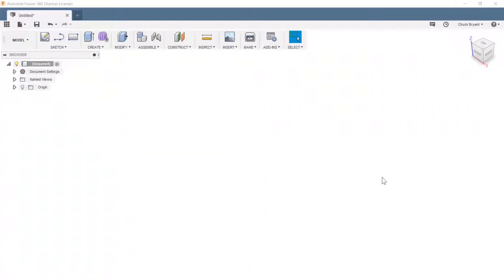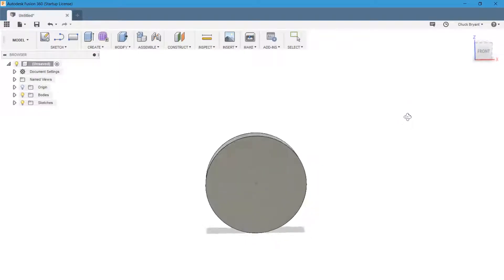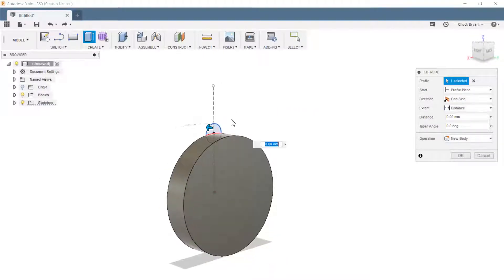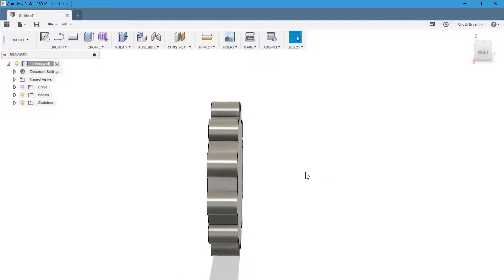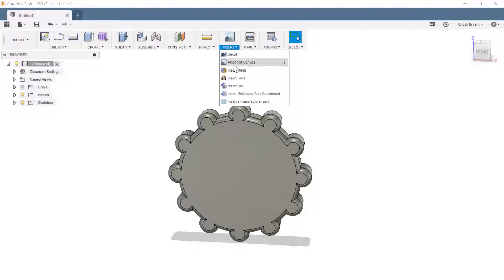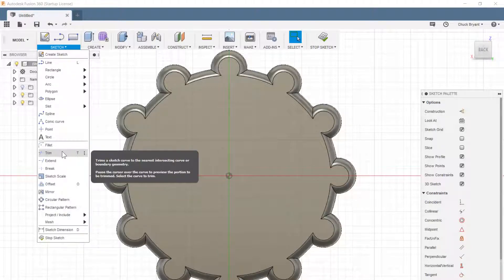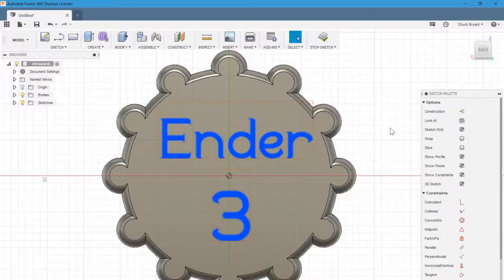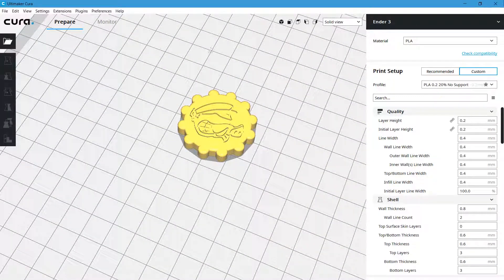How to create a maker coin in Fusion 360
A couple of special requests, first a quick run through of creating a maker coin in Fusion 360 and then slicing it in Cura and printing on the Ender 3 in PETG filament.